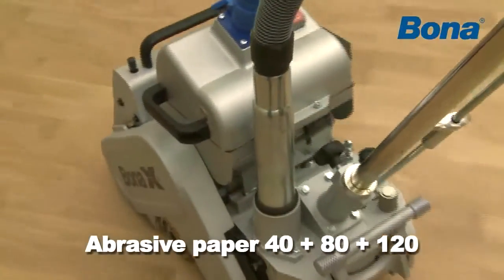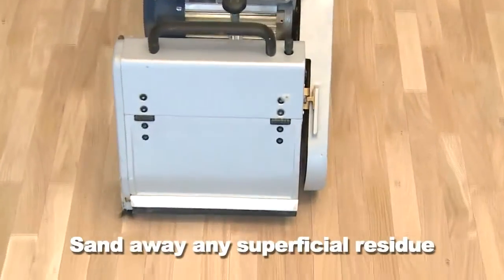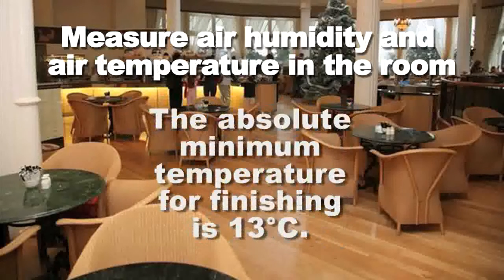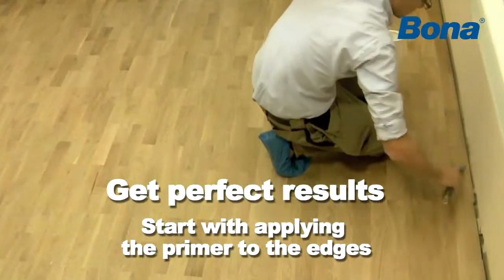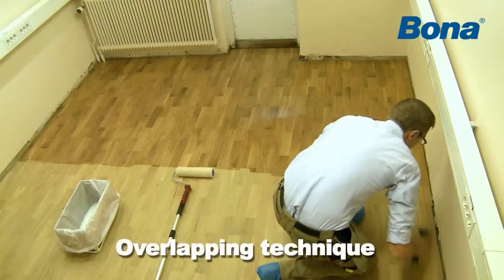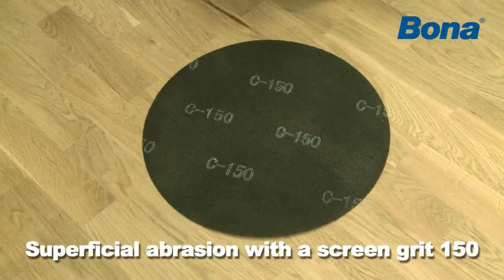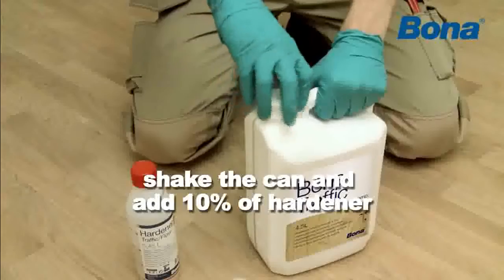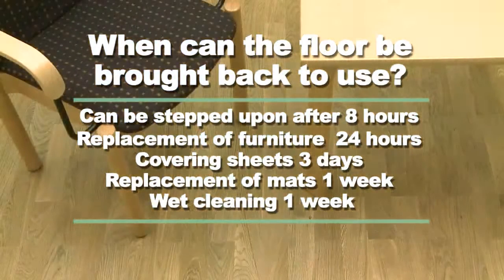bona traffic et novia